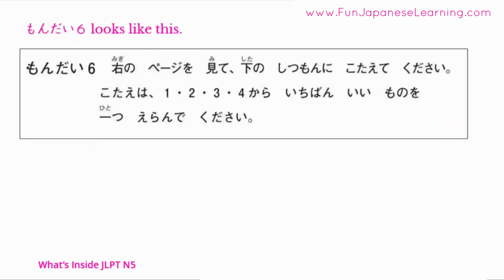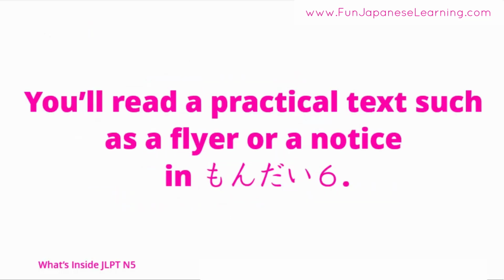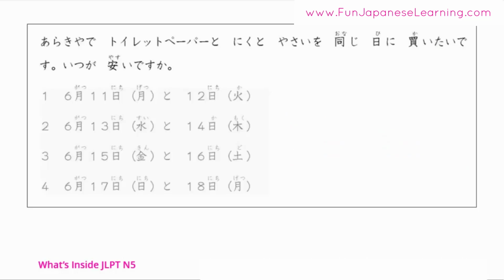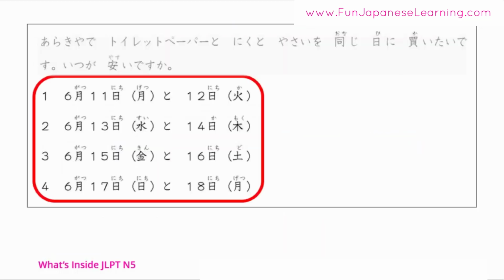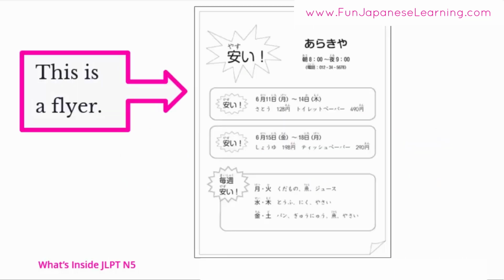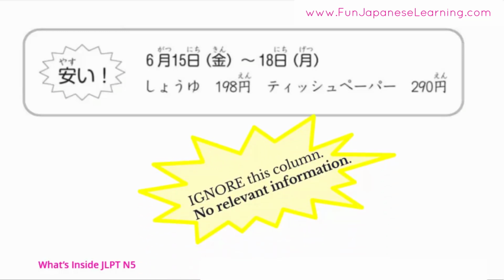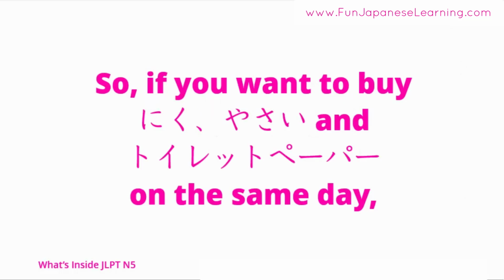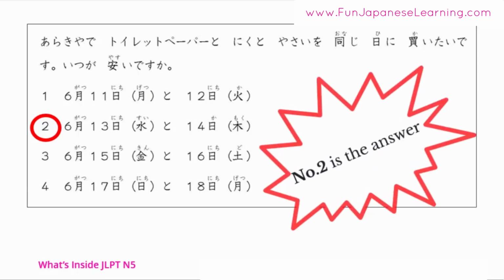Level up your Japanese Reading skills for JLPT N5! Part 3 [Day 5-3 of What's inside JLPT N5]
Too busy or too ‘old’ to learn Japanese? Think again. 🎌
⬇️Check this to learn Japanese as a busy adult.

Would you like to learn how to level up your Japanese Reading skills for JLPT N5?
In this JLPT N5 Reading video, you'll learn:
✅ What kind of reading tasks are in JLPT N5?
✅ How to get the information easily from the text.
✅ The tips for finding the correct answer quickly and correctly!
This is part 2 of JLPT N5 Reading 😊

Complete Japanese Katakana

【Learning Notebooks】

【Learning resources】